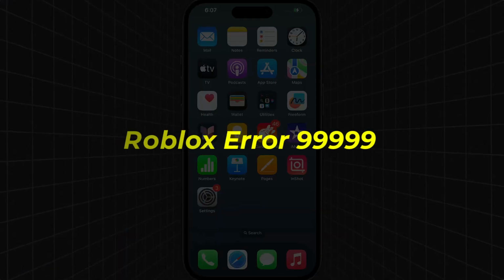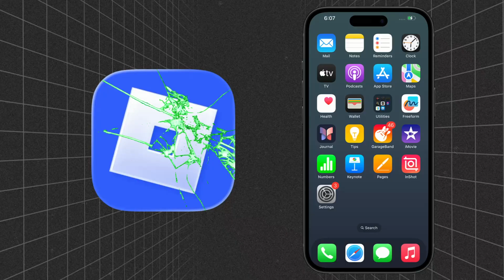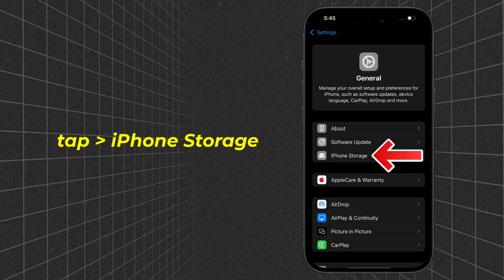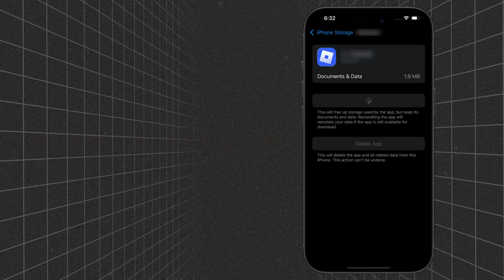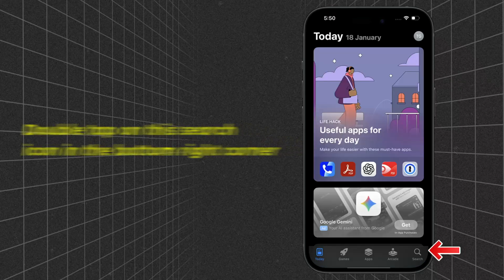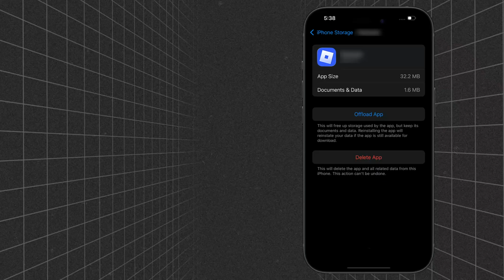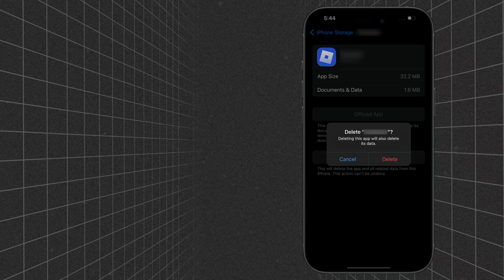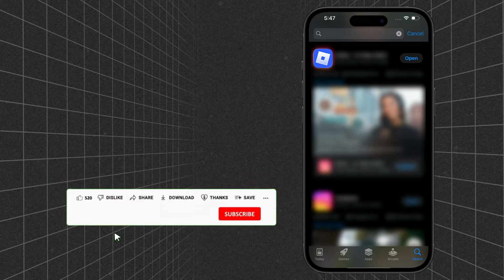How to FIX Roblox Error Code 99999 (FIXED)